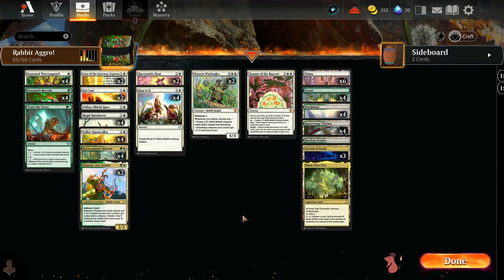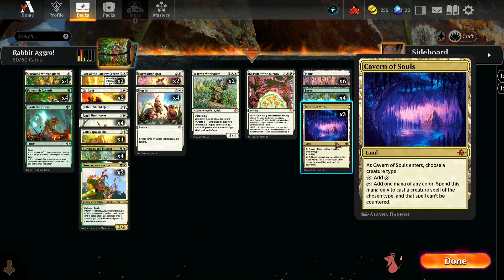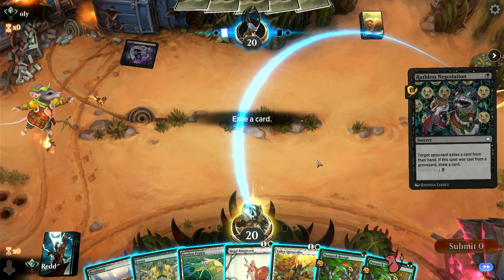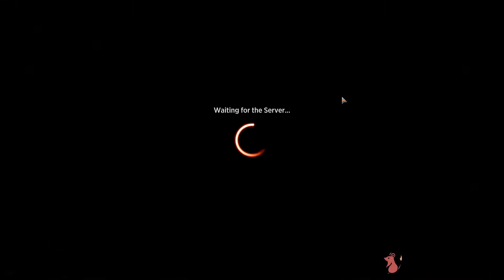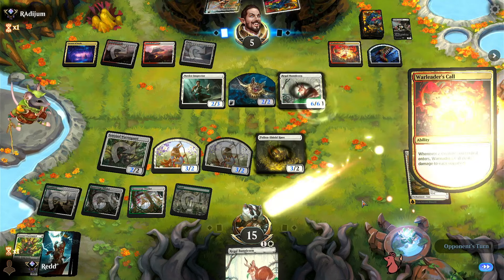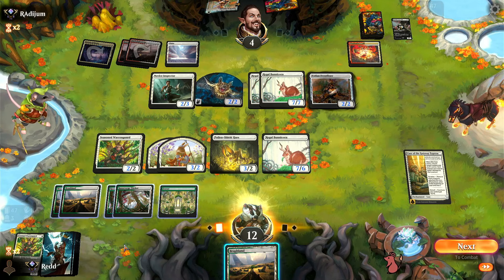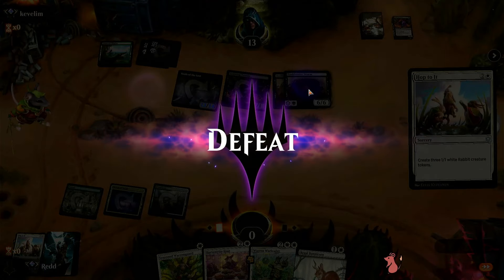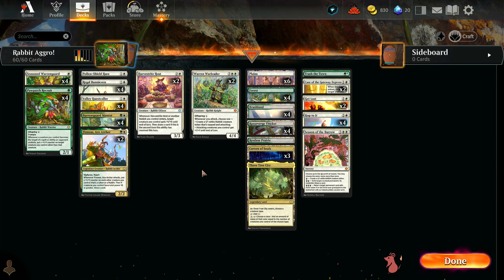Selesnya Rabbits! 😱 | Bloomburrow Standard! | MTG Arena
Ranked Bloomburrow BO1 Standard

0:00 - Intro
6:25 - Game 1
11:05 - Game 2
15:45 - Game 3
18:50 - Game 4
28:45 - Game 5
34:45 - Discussion

Deck
4 Pawpatch Recruit (BLB) 187
4 Seasoned Warrenguard (BLB) 30
1 Trash the Town (OTJ) 186
4 Burrowguard Mentor (BLB) 206
2 Finneas, Ace Archer (BLB) 212
4 Valley Questcaller (BLB) 36
4 Regal Bunnicorn (WOE) 25
1 Pollen-Shield Hare (WOE) 233
2 Case of the Gateway Express (MKM) 8
4 Hop to It (BLB) 16
2 Harvestrite Host (BLB) 15
2 Warren Warleader (BLB) 38
1 Season of the Burrow (BLB) 29
6 Plains (MKM) 272
4 Forest (MKM) 276
3 Cavern of Souls (LCI) 269
1 Restless Prairie (LCI) 281
4 Razorverge Thicket (ONE) 257
4 Brushland (BRO) 259
1 Three Tree City (BLB) 260
2 Get Lost (LCI) 14